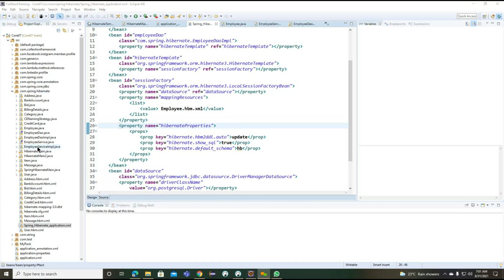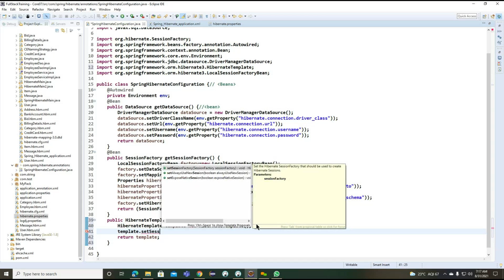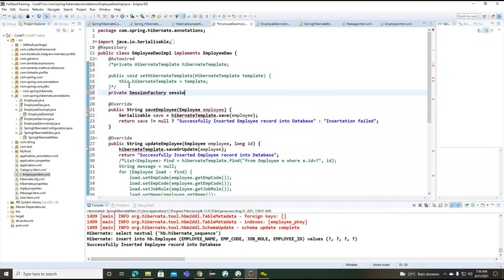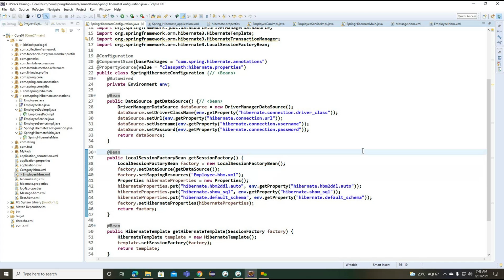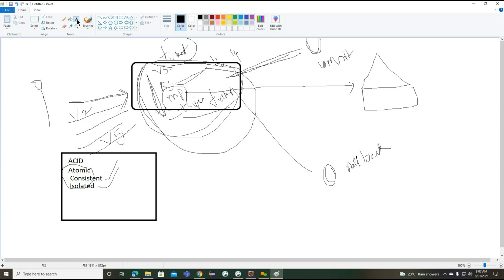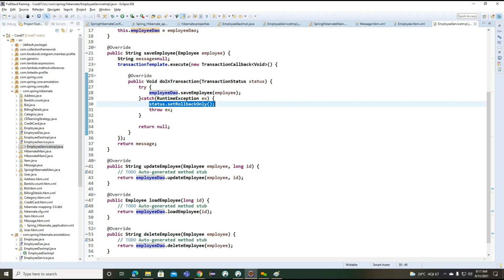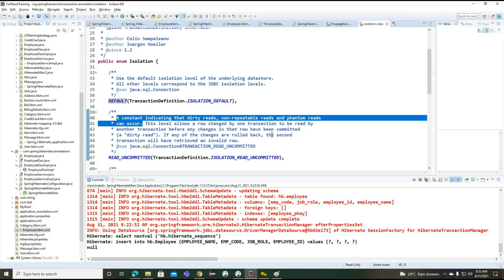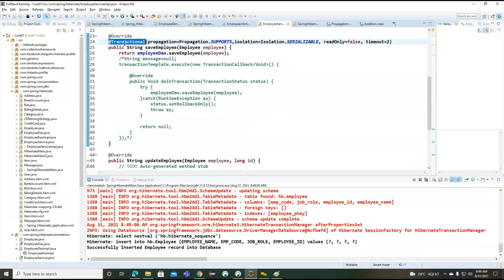Instant Meeting Spring with Hibernate Annotations 2021 08 31